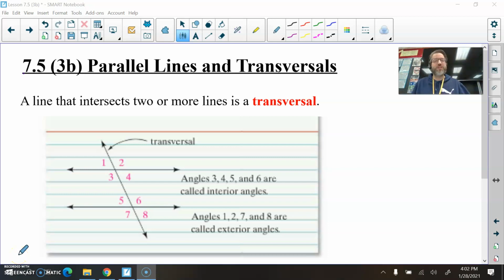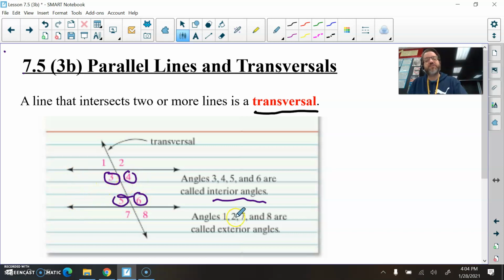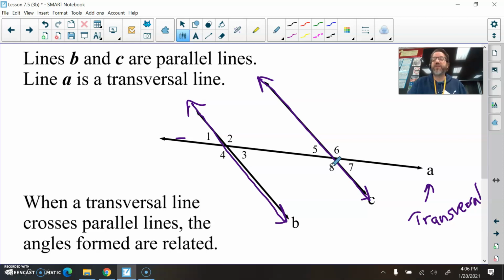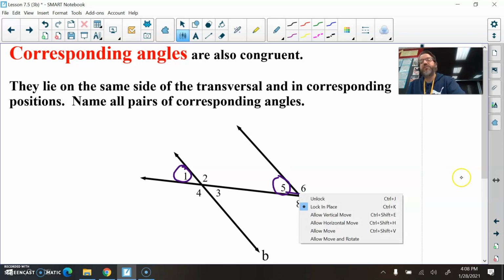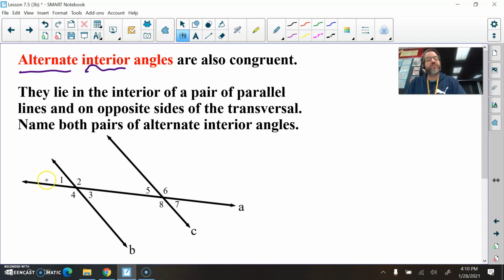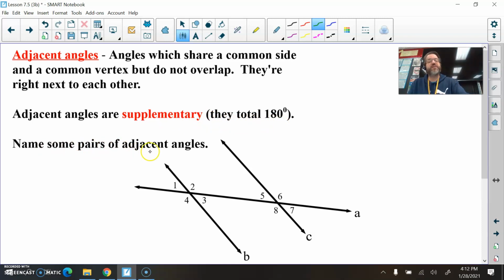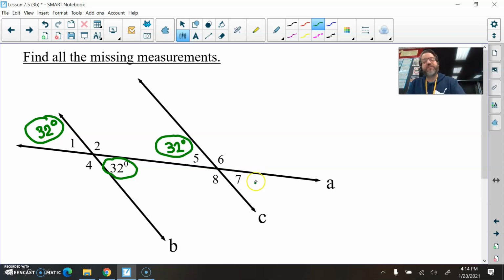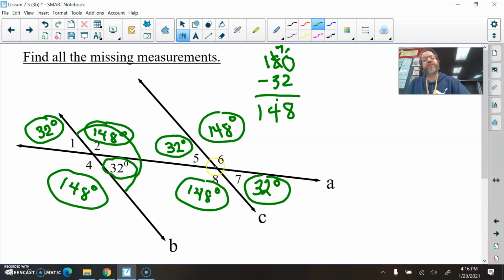7.5 (3b) Parallel Lines & Transversals